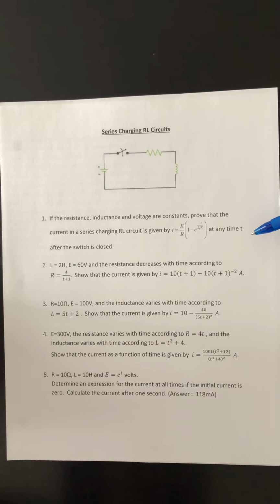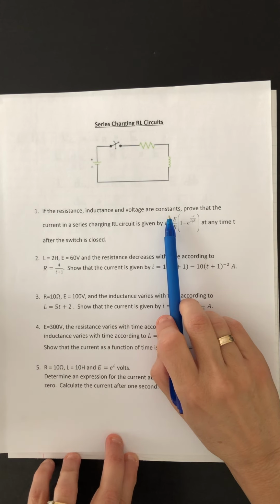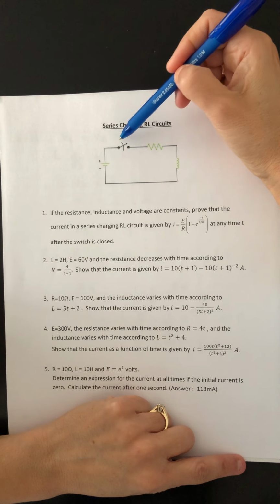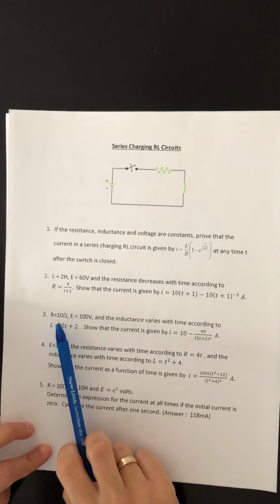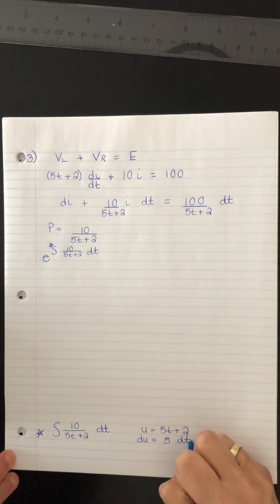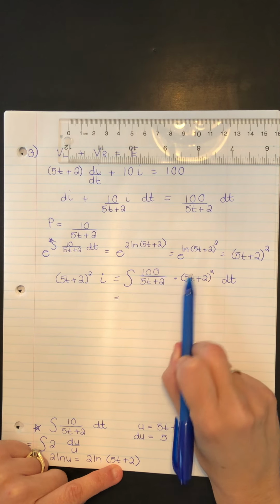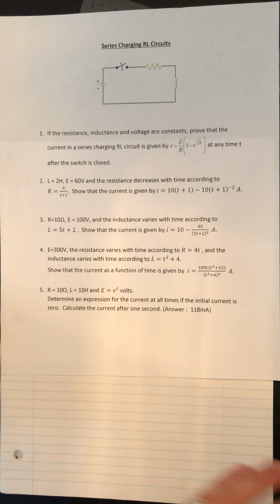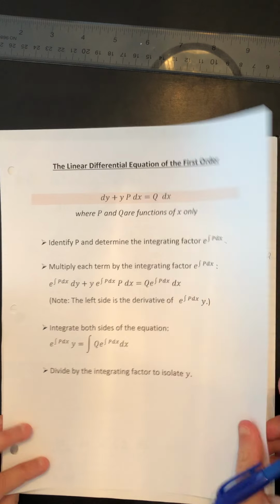Series Charging RL Circuit Application